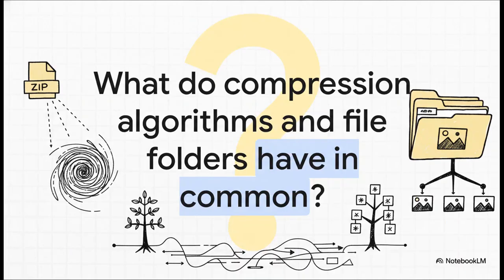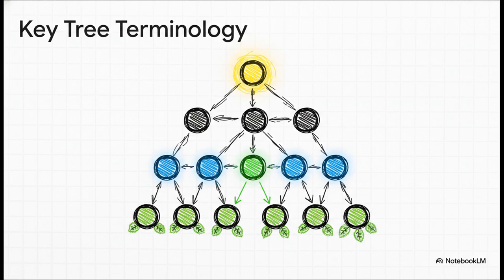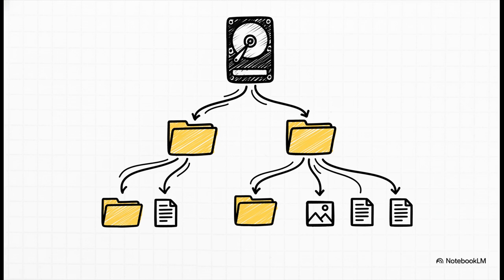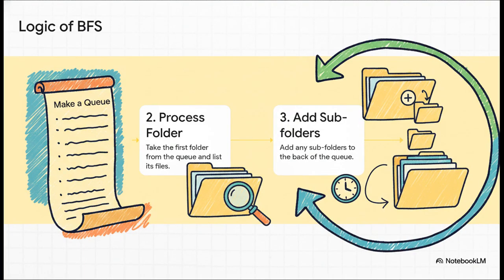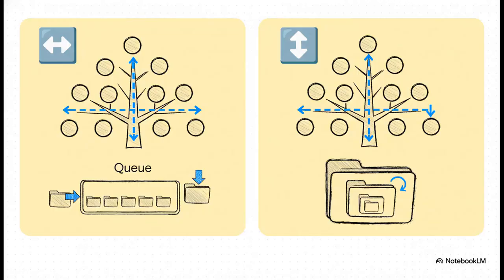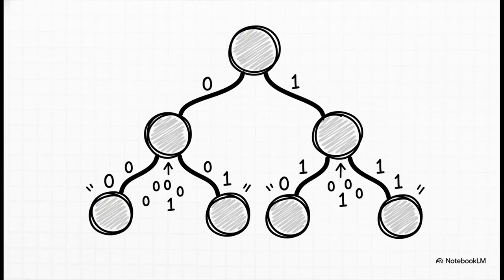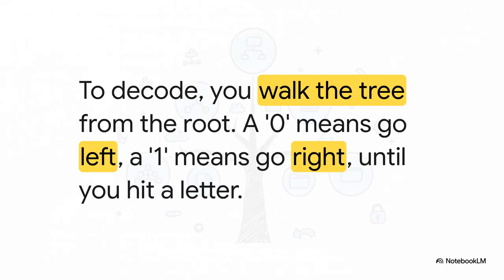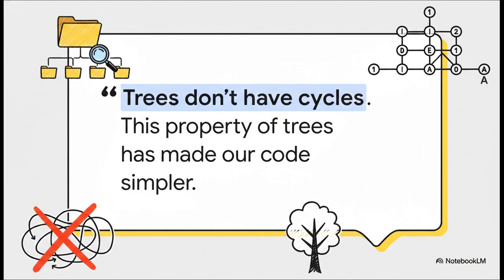9-Introduction To Algorithms - Trees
9-Introduction To Algorithms - Trees